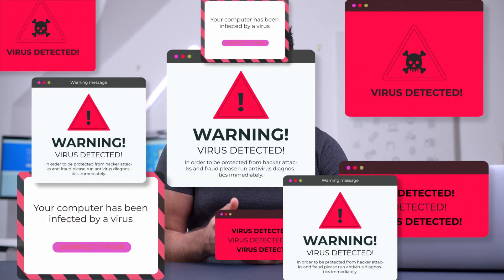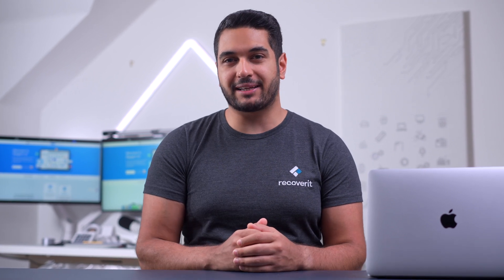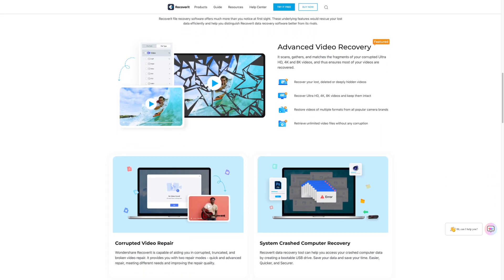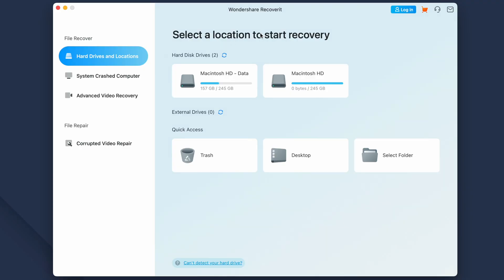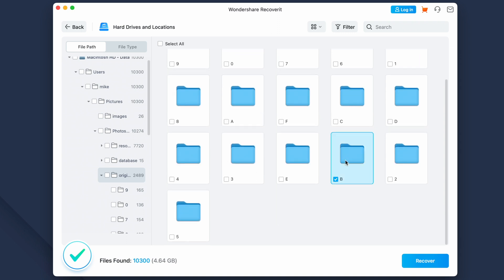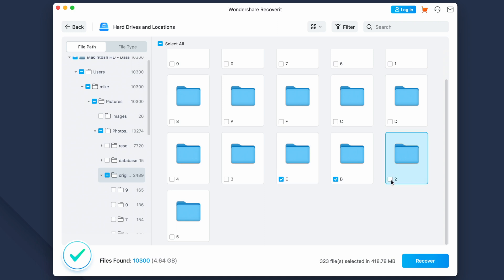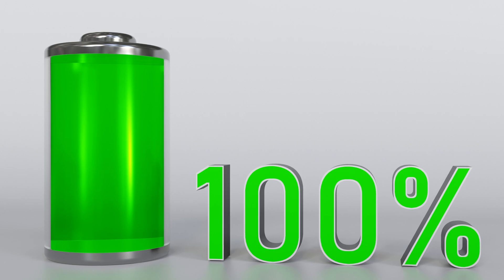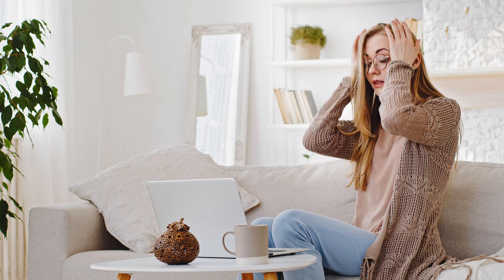How to Recover Pictures from Photo Booth?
Did you lose any important pictures from your Photobooth account? To be honest, several external factors such as virus attack or accidental deletion can make Photo Booth pictures inaccessible for users on their Macbooks. If you are also dealing with unexpected data deletion from the Phone Booth account, watch this episode till the end. In this video, we have explained how Recoverit can help you get back the deleted pictures from Photo Booth in 3 simple steps. We have also shared some preventive measures to avoid accidental data deletion in the future.

0:00 Intro
1:07 Why Pictures Become Inaccessible in Photo Booth
2:22 Photo Booth Recovery You Can't Miss
4:25 Tips to Avoid the Same Mistakes in the Future